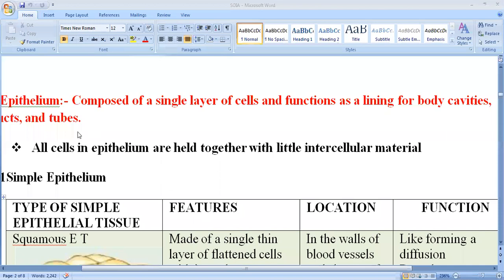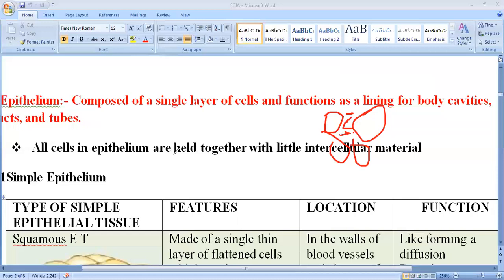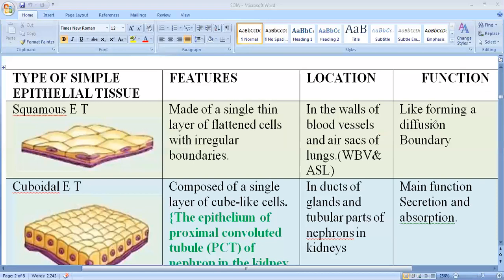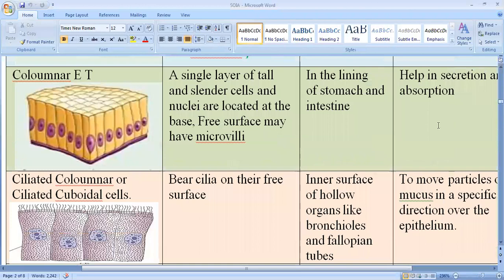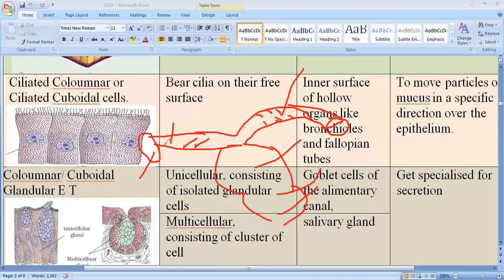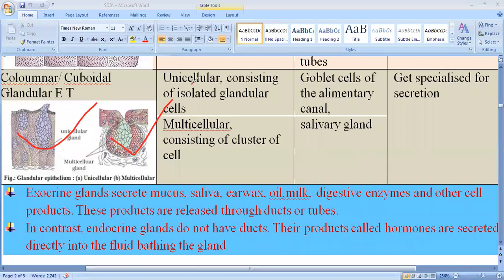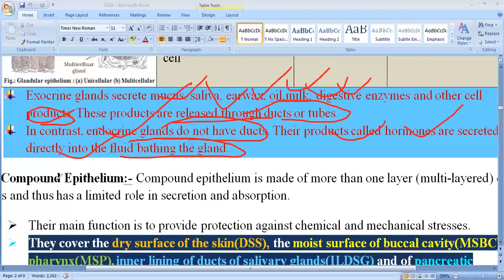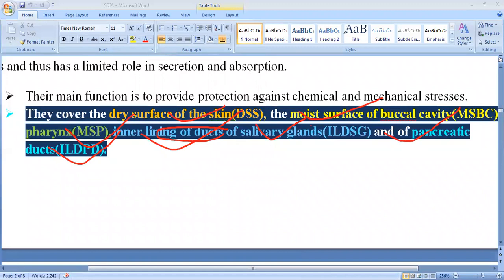Structural Organisation in Animal (Episode-2)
Epithelial Tissue-Types. Location, Features and Their Function
For NEET, TGT, PGT, CSIR aspirants